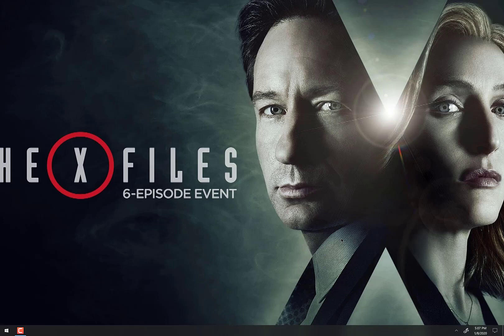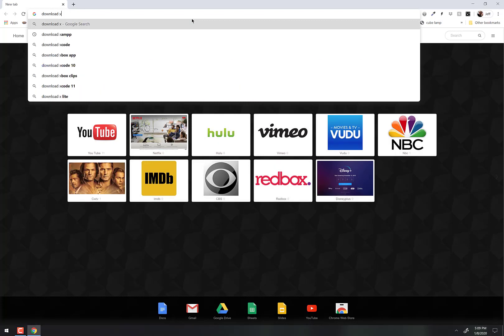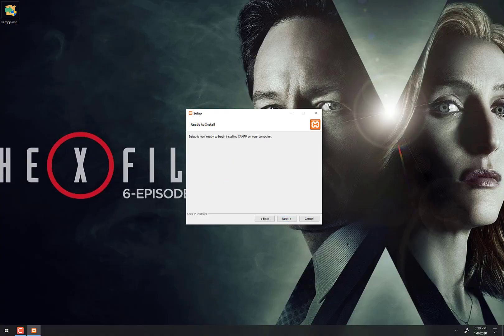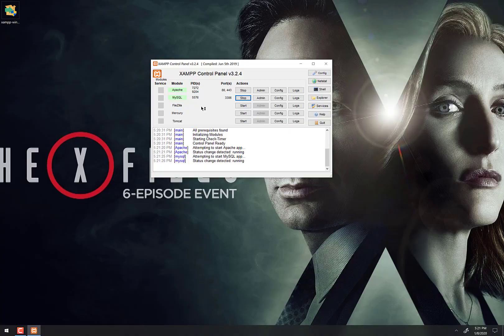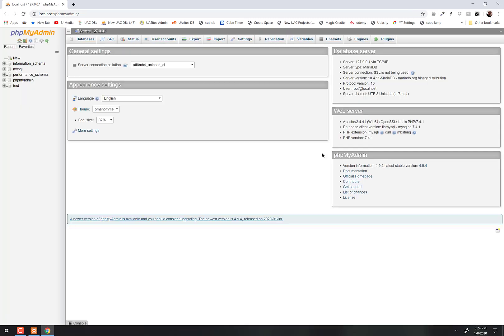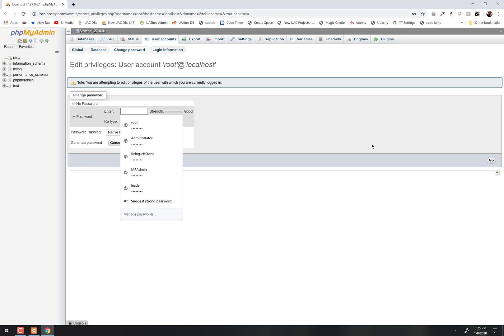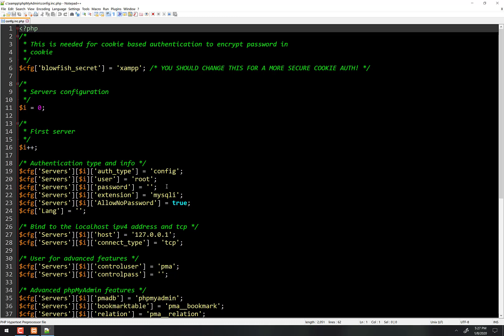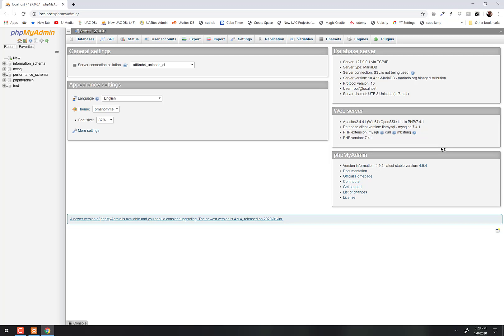How to Download and Install XAMPP on a PC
Table of Contents:

00:00 - Introduction
00:18 - Text Editor
01:26 - Downloading XAMPP
03:10 - Starting XAMPP Services
03:55 - Configuring XAMPP Control Panel
04:47 - Setting / Changing The Database Password
06:55 - Editing the Database Configuration File
08:09 - Next Steps for DB & PHP Courses